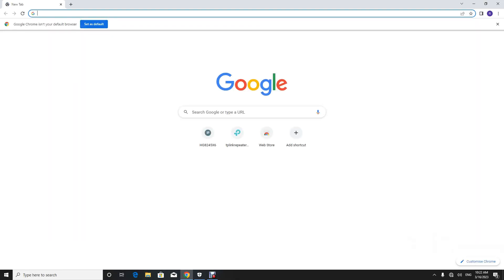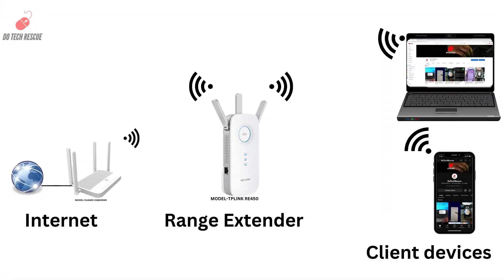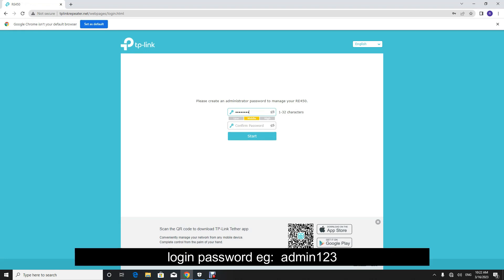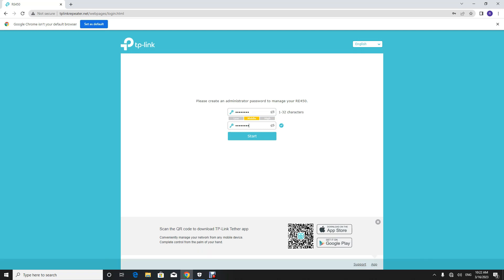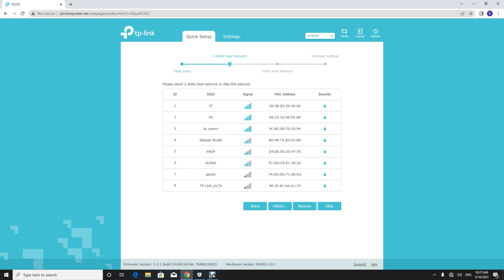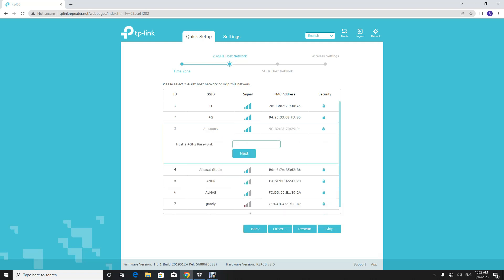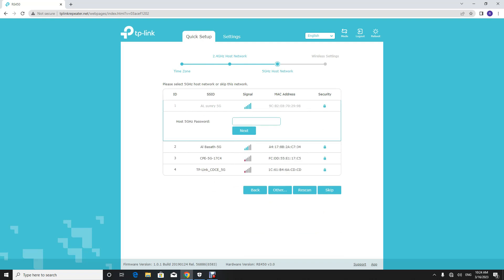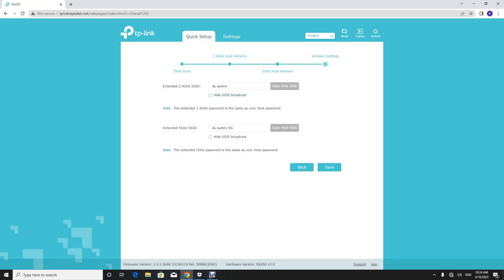Tp-Link RE450 Mesh Wifi Extender . simple configuration #